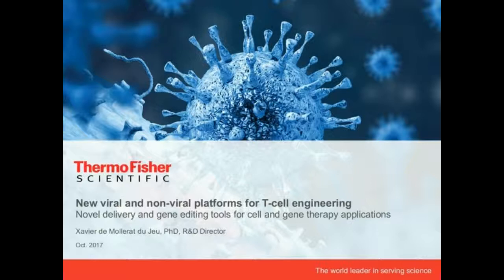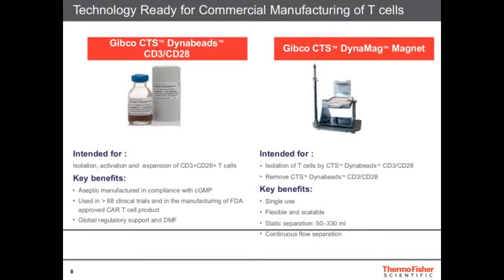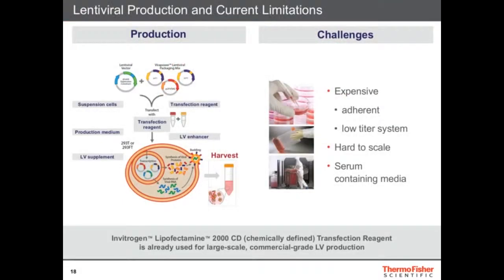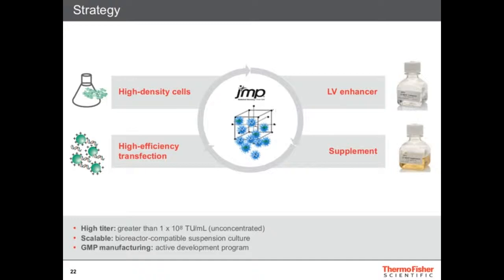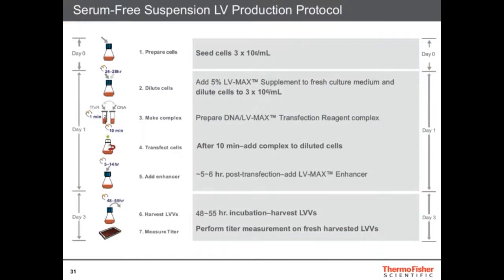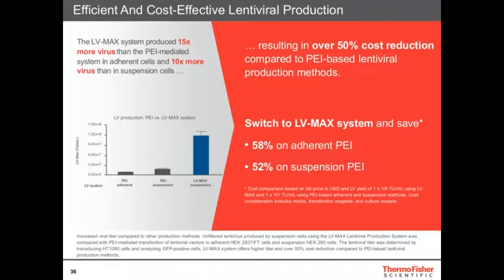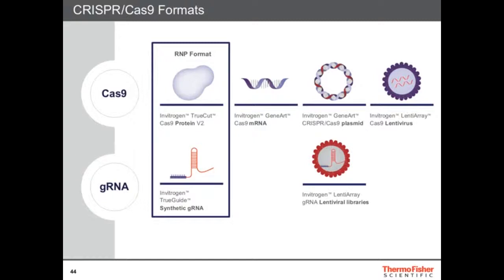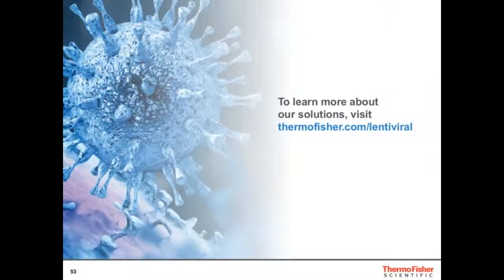Cell Therapy Solutions – Gene modified T cell workflow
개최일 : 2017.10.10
종류 : 기업기술웨비나
연사 : Xavier de Mollerat du Jeu
소속 : Thermo Fisher Scientific
BRIC Webinar : 최근 글로벌하게 난치성질환의 치료 목적으로 주목 받고 있는 세포치료제(Cell Therapy production) 연구 분야 중 하나인 immune cell therapy의 글로벌 트랜드 및 T-cell workflow에 대해 전반적으로 발표할 예정입니다. ...더보기